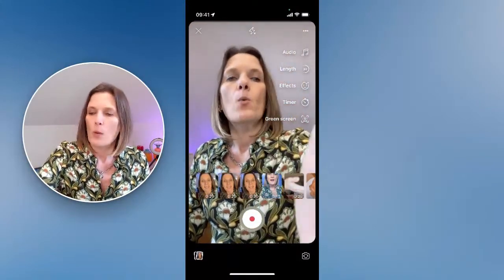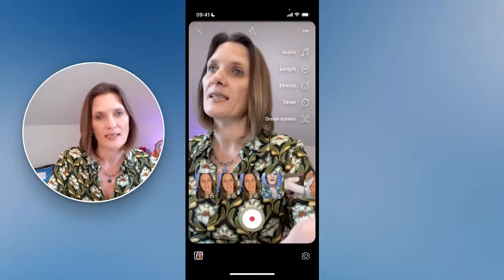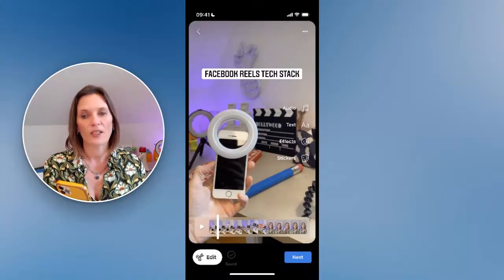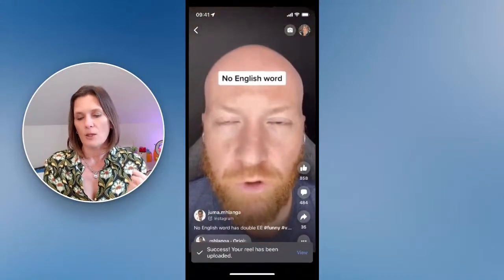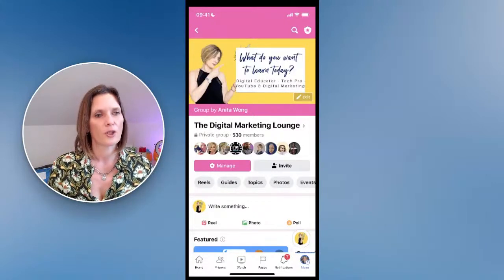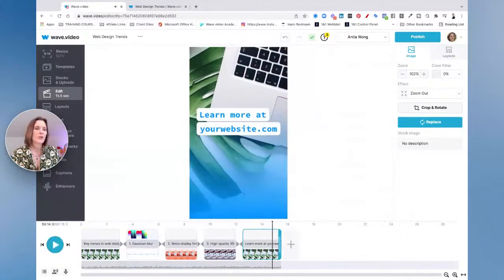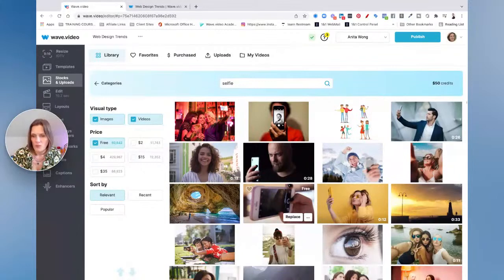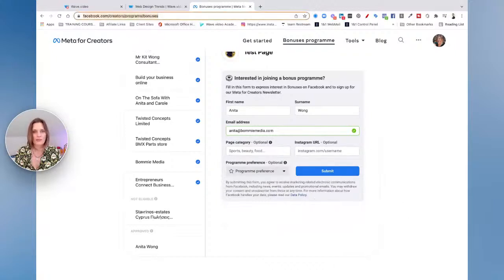Facebook Reels 101 Live Q&A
Come along to see how the new Facebook Reels work and where you can use them inside your Facebook suite. Episode 15 of Digital Dots Live Q&A
 00:00 Intro
04.30 Start here as sound was not on beforehand
06:50 Facebook Reels
09:00 Reels Tech Stack
12:26 how to create a Facebook Reel in app
39:13 Wave.video editor tutorial

I am a digital visibility strategist & digital dot connector. I will save you from wasting any more time or money trying to work out how to use the online space to generate leads and make sales for your business.
I problem solve your digital disconnects and show you how to glue them back together.
I'm a mum of 4 teenage daughters, married to a heart surgeon and World 5 at BMX racing. I love to keep fit and go on holidays.